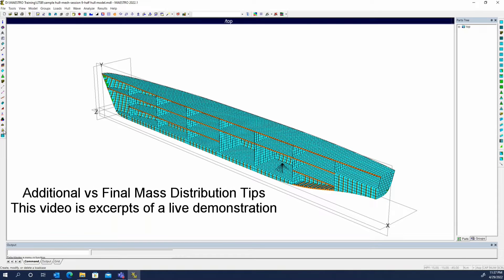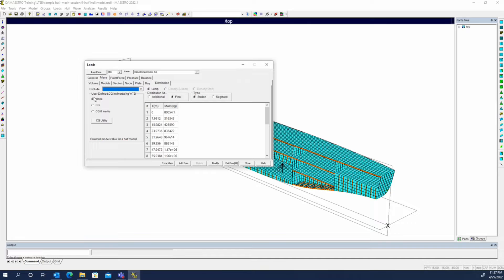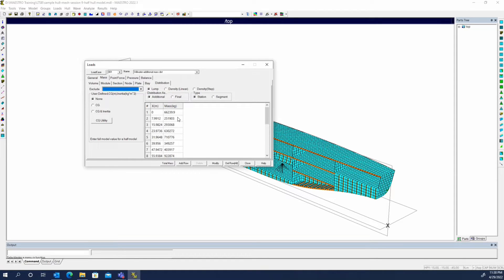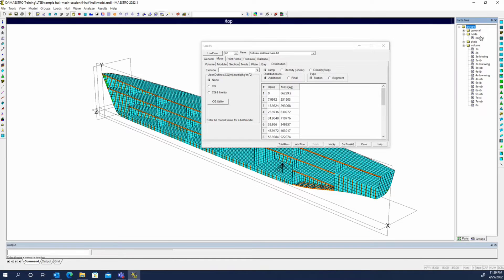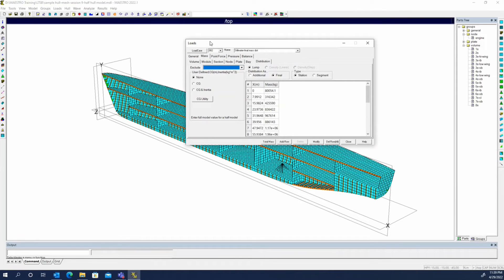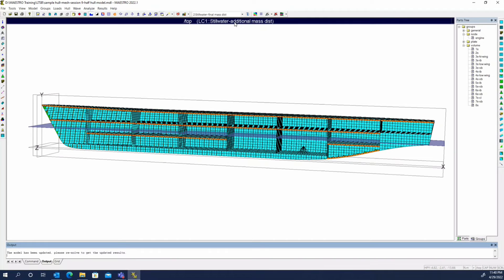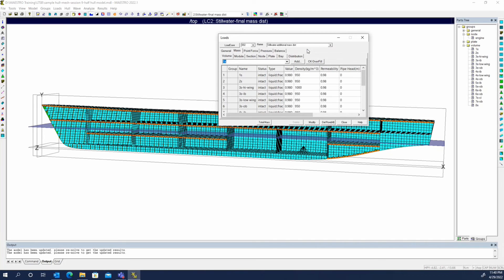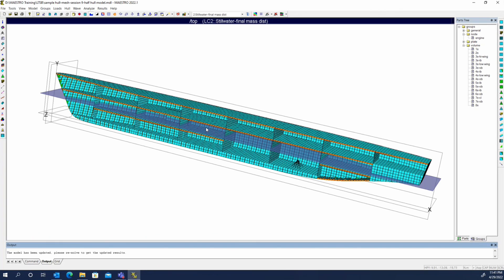MAESTRO Final Mass Distribution Tips